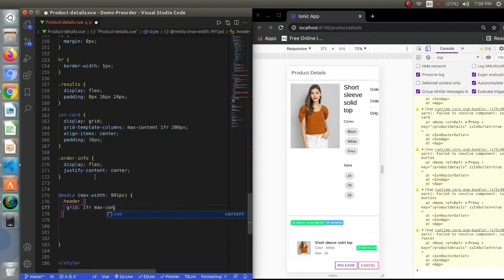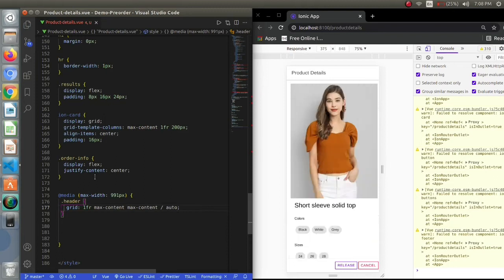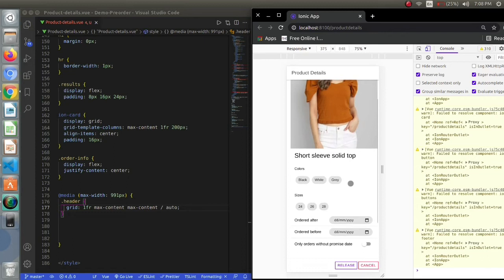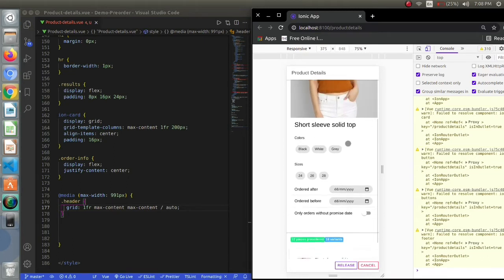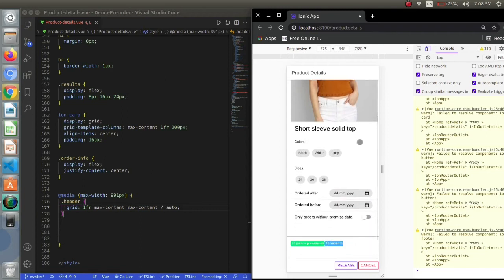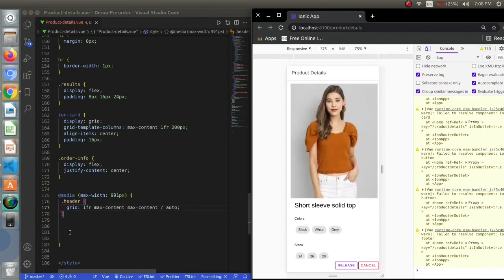Part 3 : Responsive layout with css grid and gradient blur effect in Ionic5 and Vue